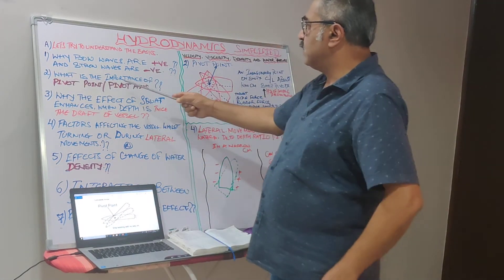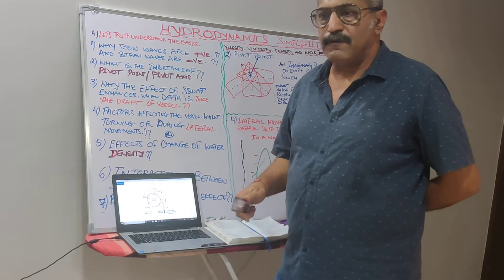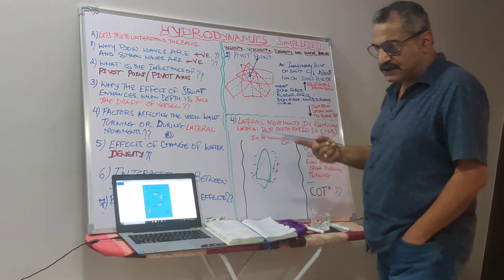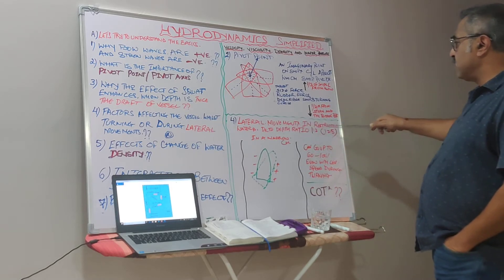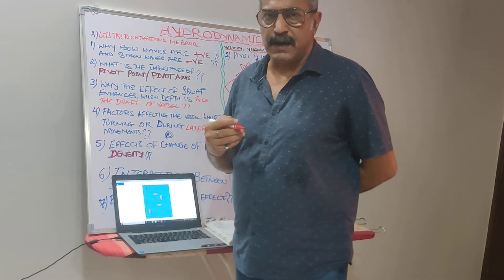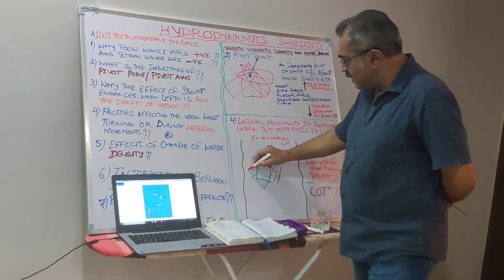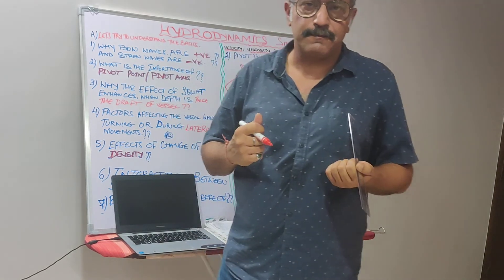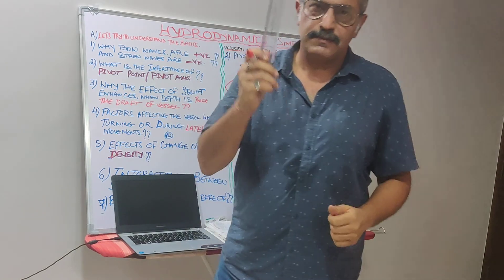Hydrodynamics simplified || Lecture 2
After serving for almost 4 decades out at sea in various capacites and  in command for almost 15;years as well as serving as Mooring Masters with offshore industry .
I am here to share my expertise for all the experience i have gained and attained ,as a legacy to the existing and new generations in order to sustain the terrains of uphill task to meet the chalenges at par with the industrial practices along with the statuory requirements respectively.

*Pivot point and the factors affecting the vessels tuning circle in shallow waters and increase in turning circle *